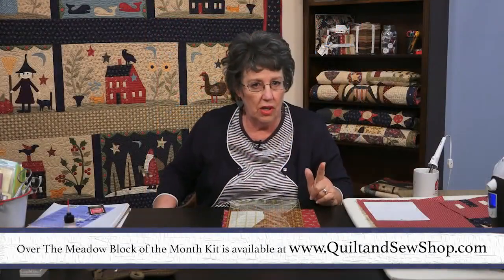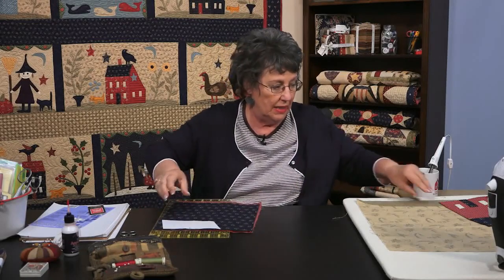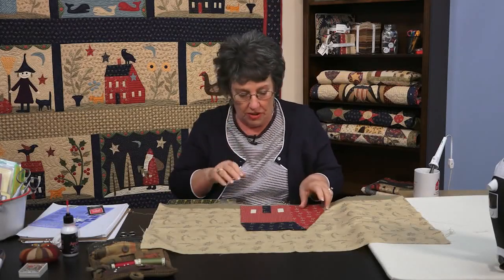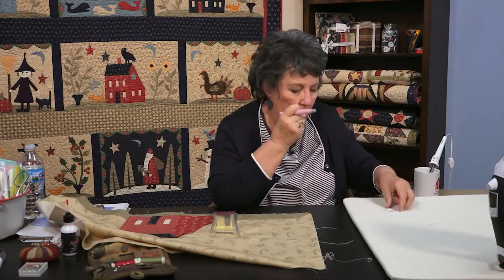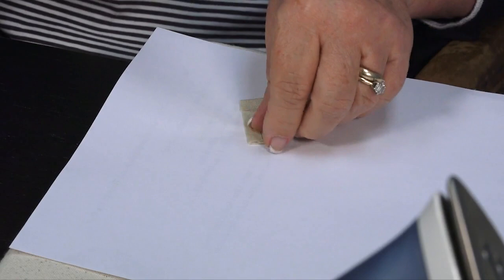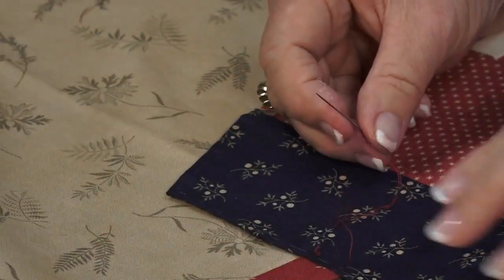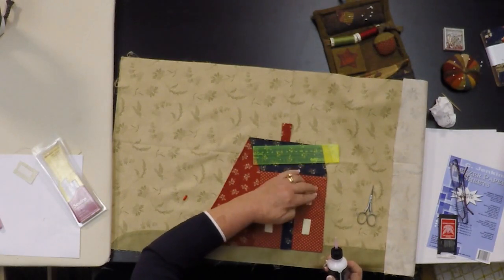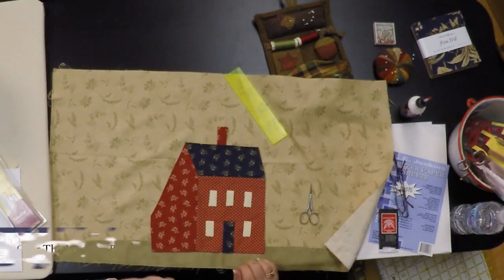Over the Meadow - Lesson 2 - Appliqueing Houses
This is a free series! Sign up to watch the entire series for free

Jan demonstrates how to applique the house blocks which are included in blocks 2 and 10 in the orientation shown and blocks 6 and 8 in reversed orientation. She covers how to cut out each of the patches, how to stitch the roof pieces to the front of the house, and how to add the doors, windows, and chimney. See how to baste the chimney to the roof  prior to appliqueing the full shape to the block's background. For a refresher on the ground patch, see Lesson 1. Appliqueing the tulips, stems, and leaves will be covered in Lesson 3, appliqueing the stars will be covered in Lesson 5, and appliqueing the dog will be covered in Lesson 6.